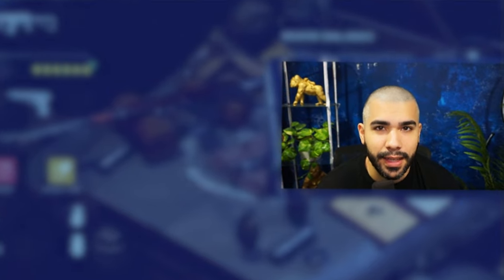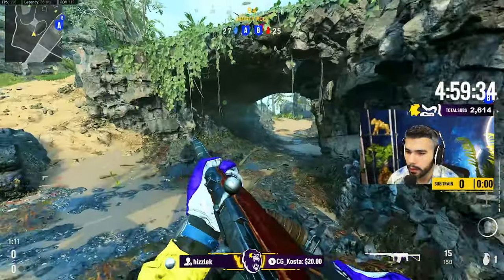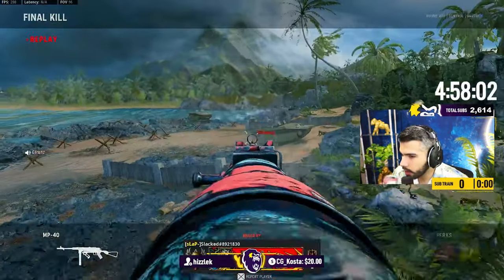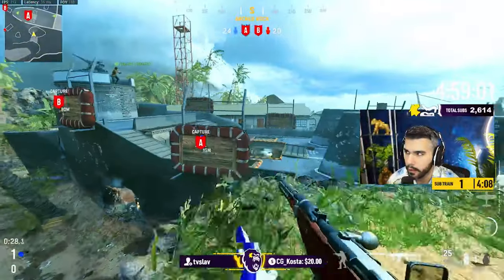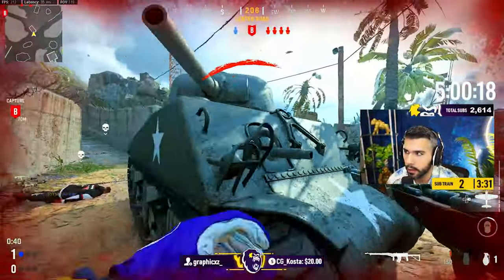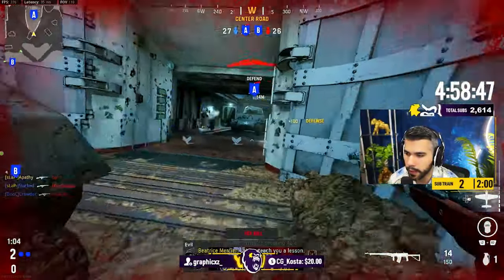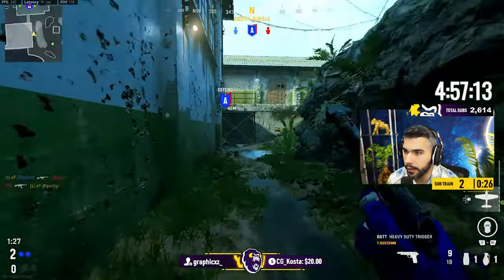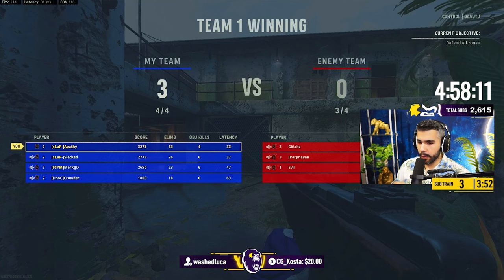*NEW* PRO PLAYER AUTOMATON IN CALL OF DUTY VANGUARD (RANKED PLAY)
This gun is a BEAMER

BEST PRO PLAYER AUTOMATON IN CALL OF DUTY VANGUARD (RANKED PLAY)